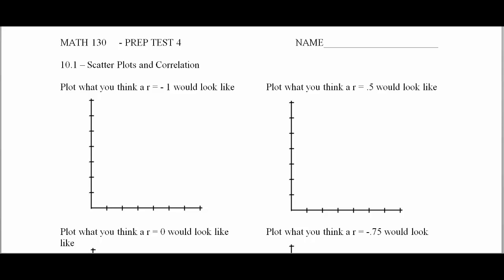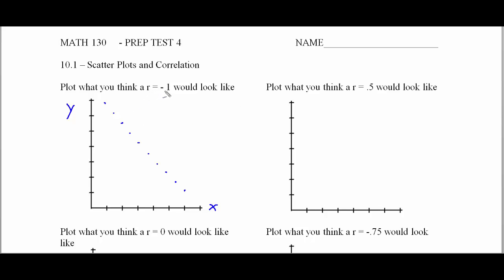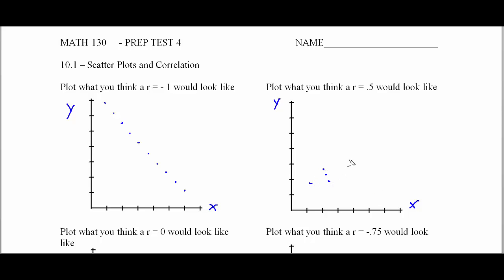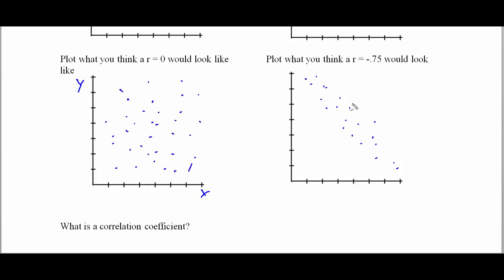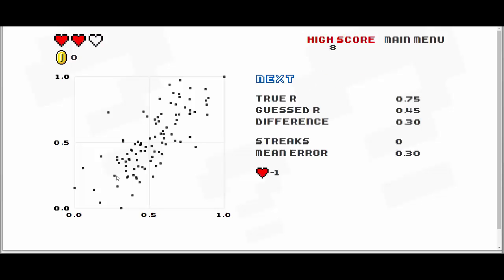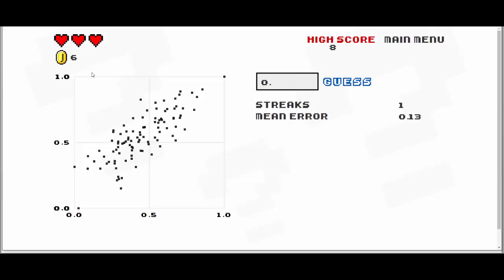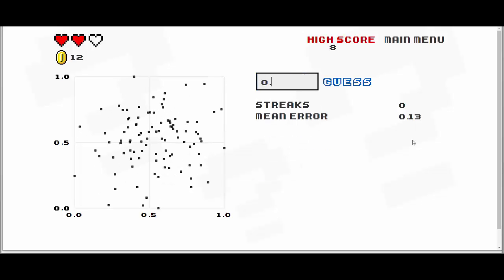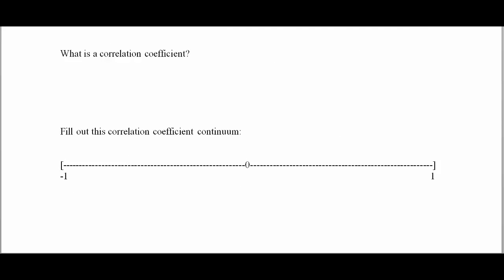KCC - Math 130 Unit 4 Test Prep Part 1 and GUESS THE CORRELATION!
Unit 4 Test Prep Part 1

Gotta love GuessTheCorrelation game too!